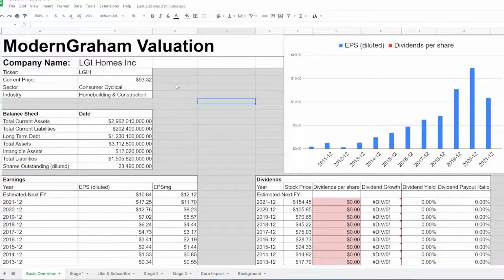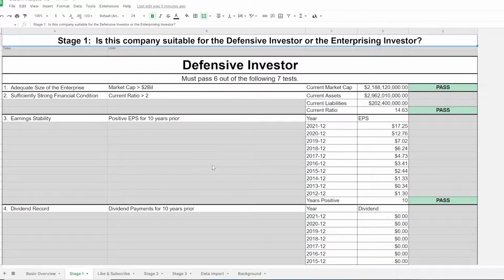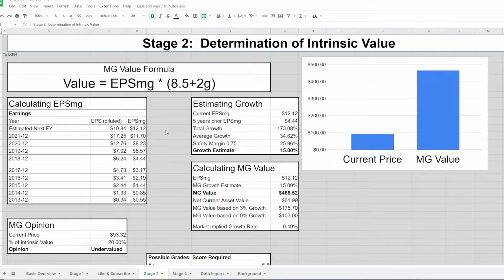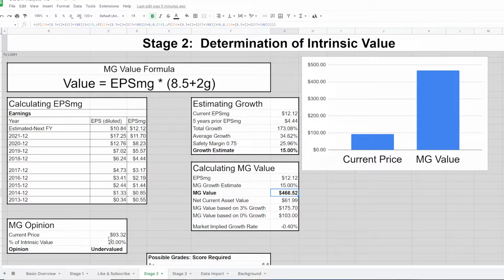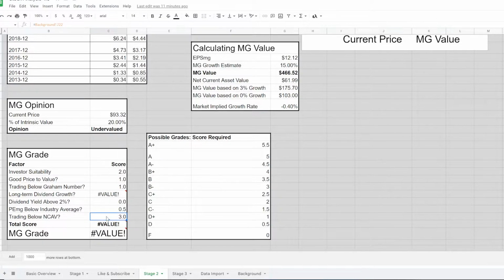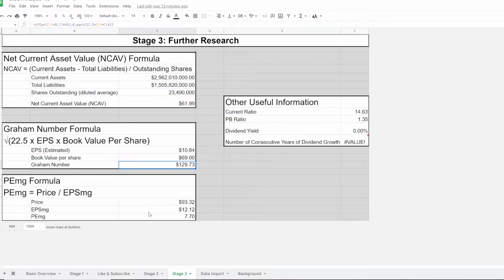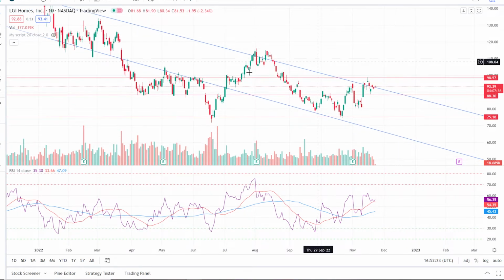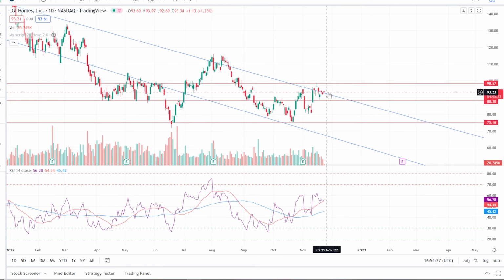Is LGI Homes A Good Stock For Value Investors? | (LGIH) Stock Analysis